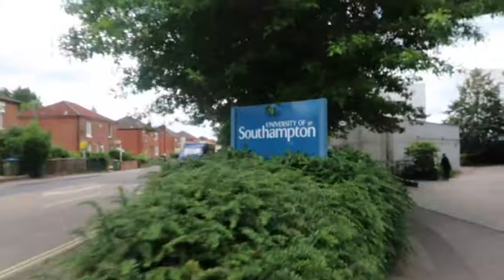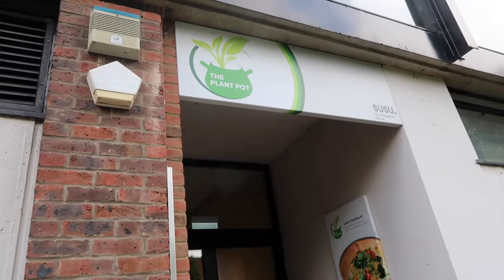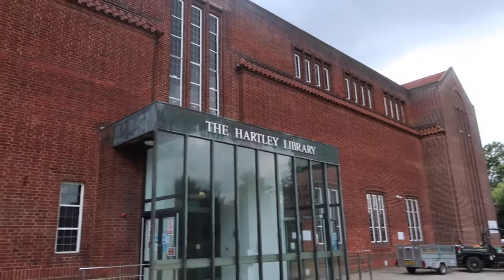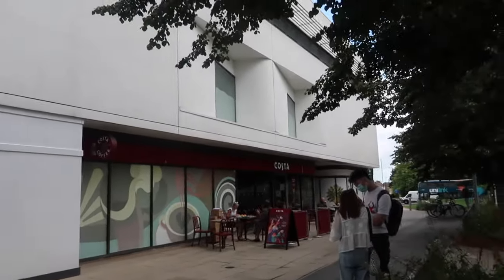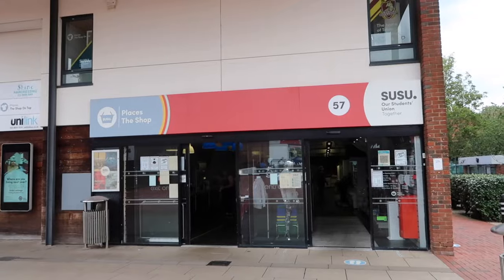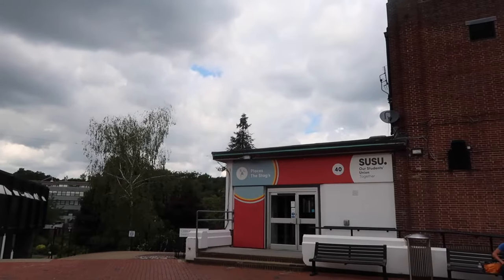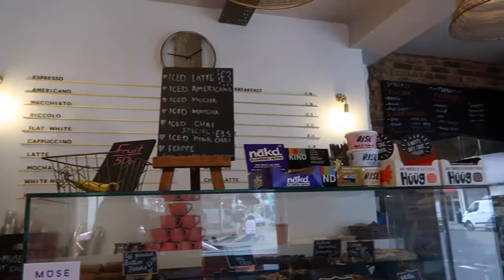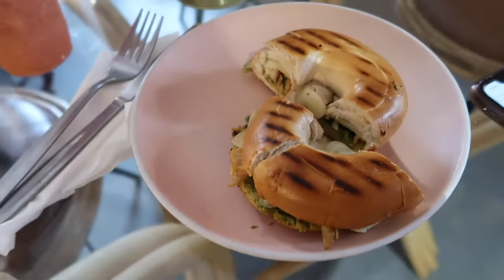Student Tour of Southampton | University of Southampton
Student vlogger Lydia takes us on a tour around the University of Southampton Highfield campus and Southampton city. Find out more about student life at Southampton